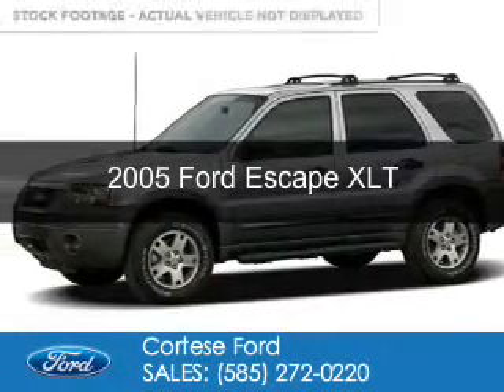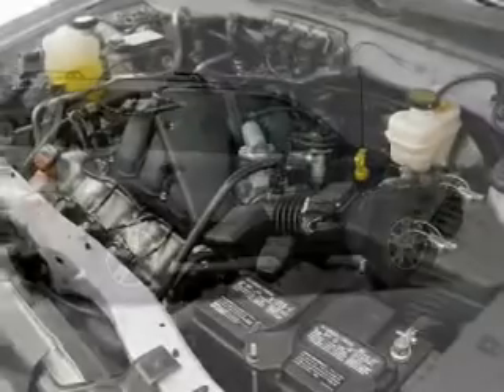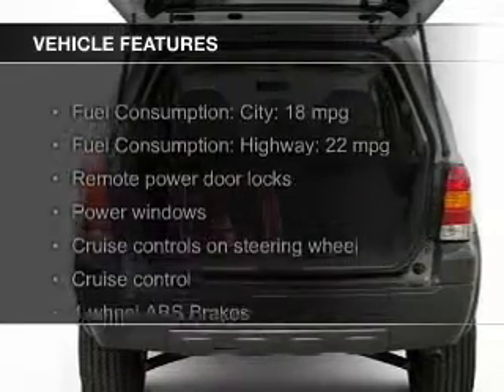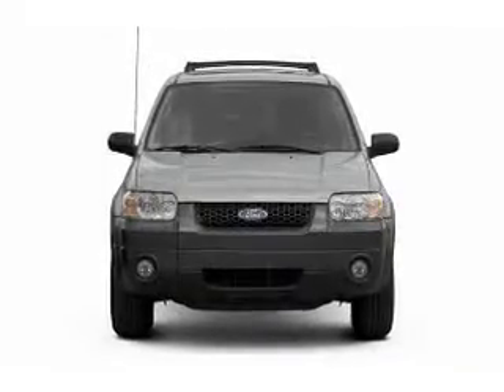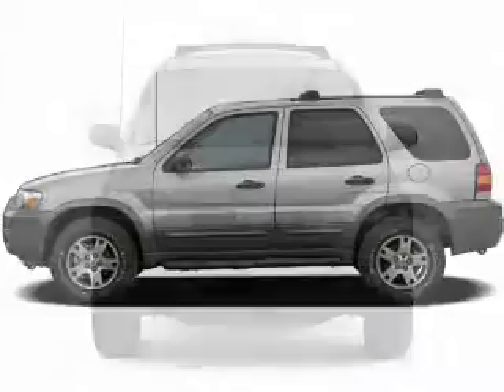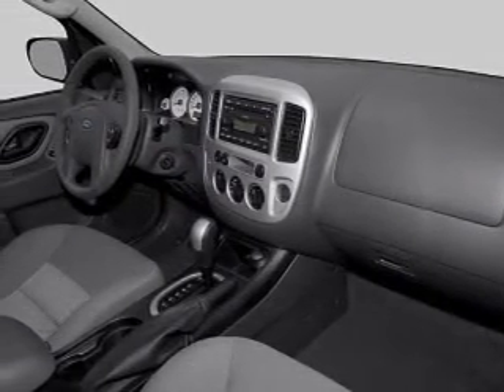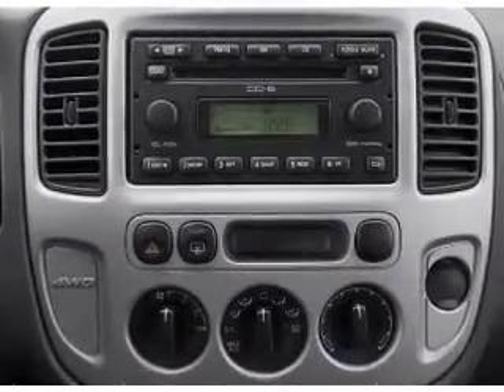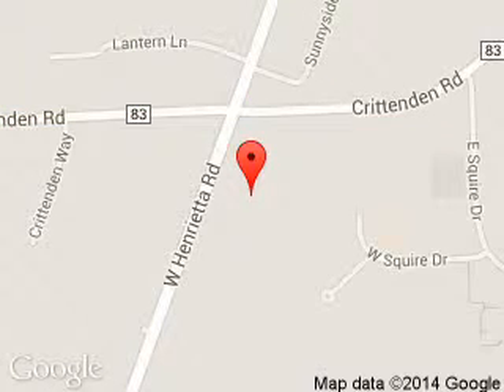2005 Ford Escape - Rochester NY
Phone:
Year: 2005
Make: Ford
Model: Escape
Trim: XLT
Engine: 3.0 liter 6 cylinder 24 valve
Transmission: 4-Speed Automatic
Color: Red
Mileage: 0
Address:
2440 W. Henrietta Rd.